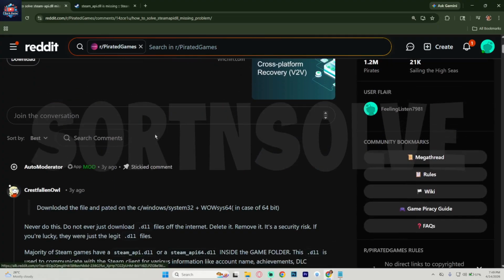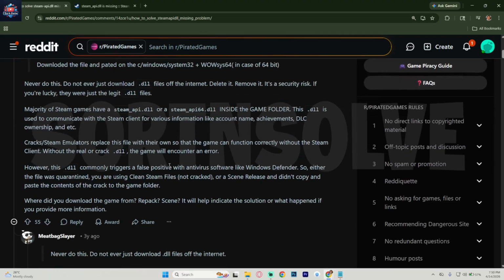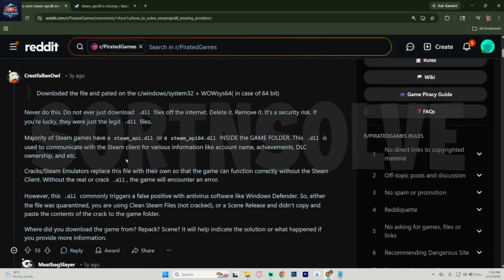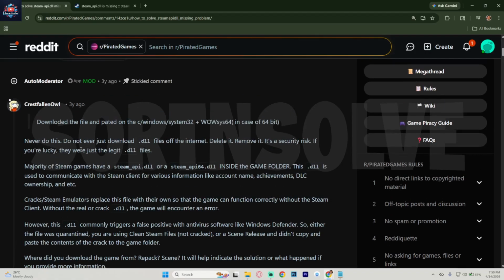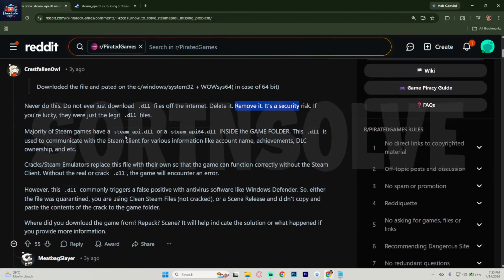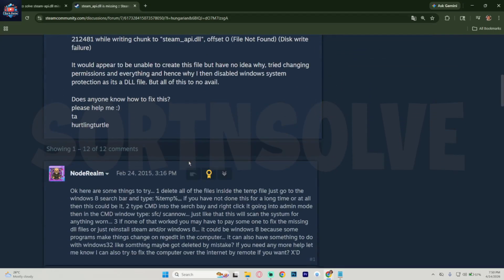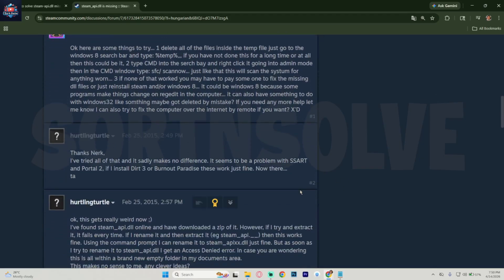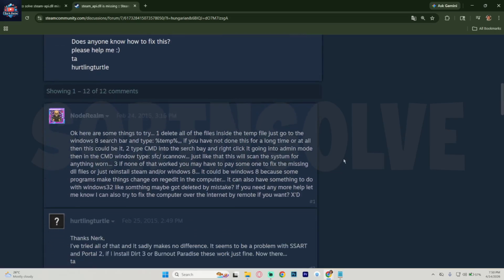How To Fix 'Steam_api.dll Was Not Found' System Error in anu PC Game - Full Guide